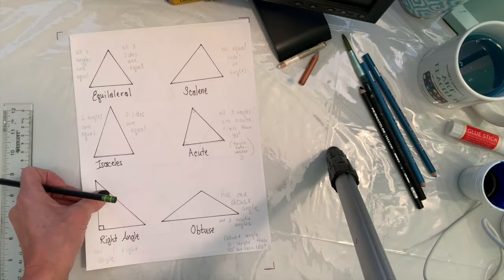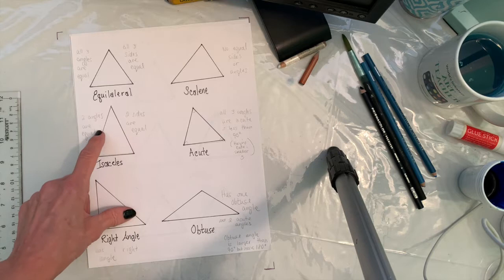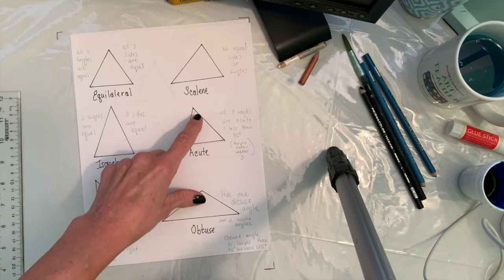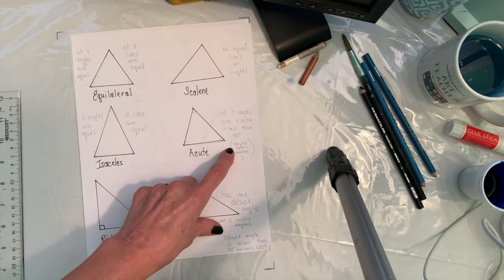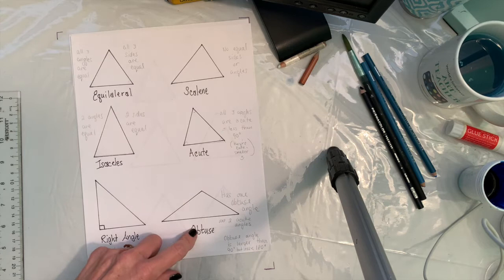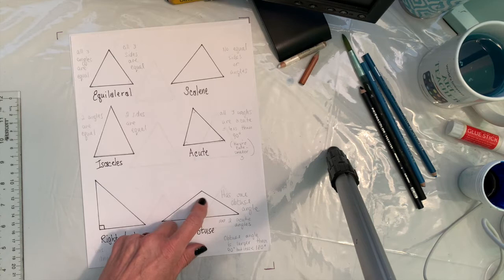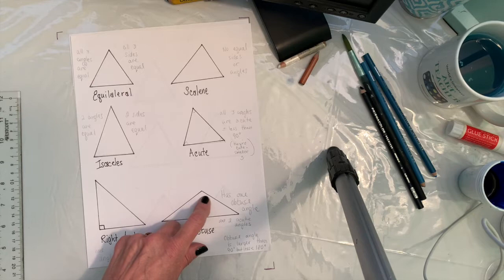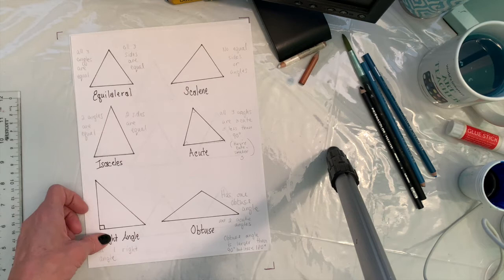Anamorphic Art in the Style of Manuel Di Rita